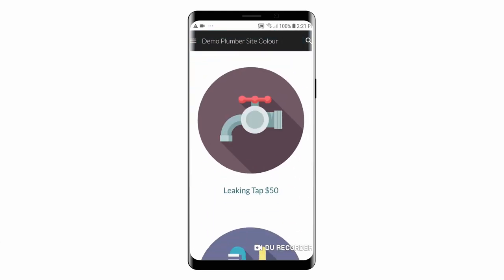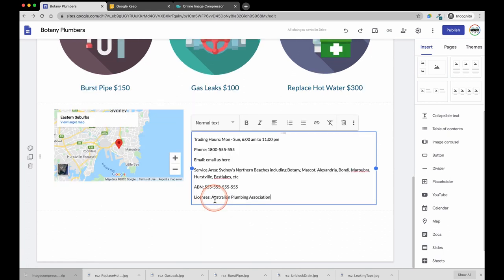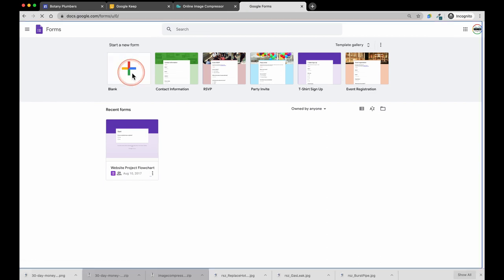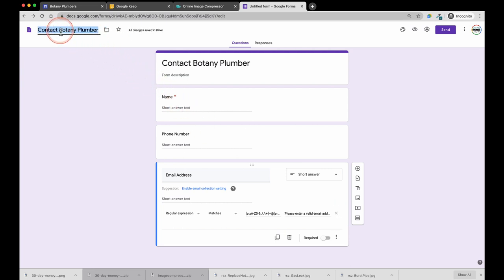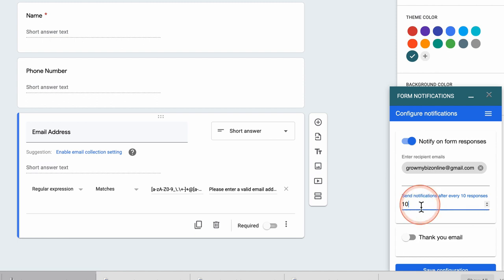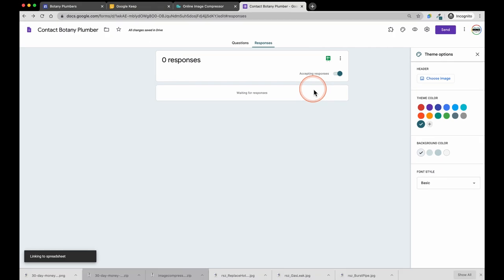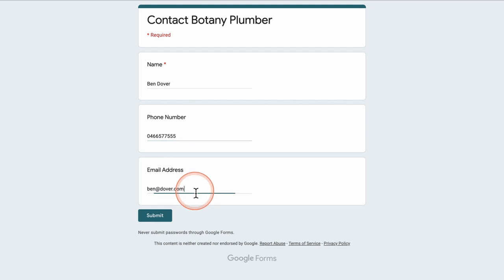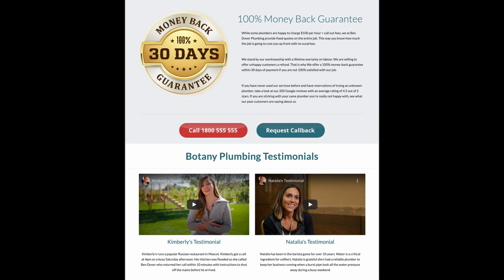Build a free Local Business Website using Google Sites! STEP 2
In this video we add Google Maps, business details such as trading hours, phone number, ABN, License numbers and a request a callback button.

This answers your prospects questions of are you in their area, are you qualified, is your business registered and are you available.

This is part 2 of a video playlist on how to build a mobile responsive and free Google website. This website is for local service providers such as plumbers electricians or cleaners you will have a special feature of being able to click to call from your prospects mobile phone. The website will allow us to capture our visitors information to contact them back.

Link to resources used to build this website on this Google Document